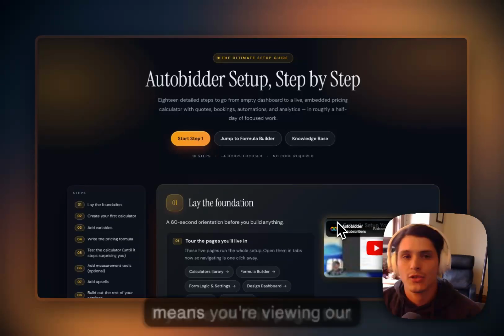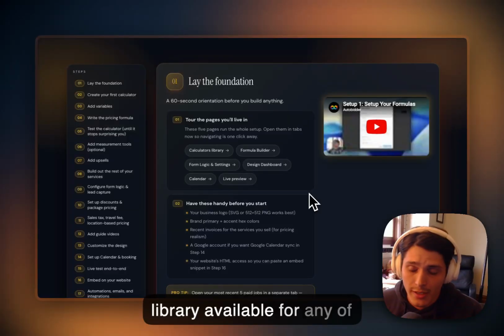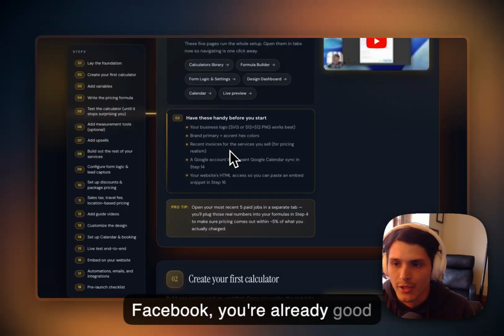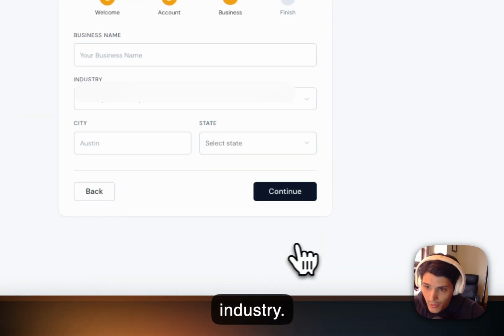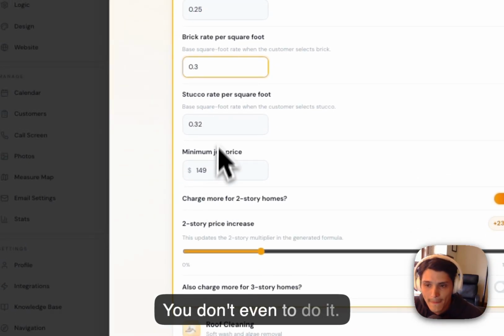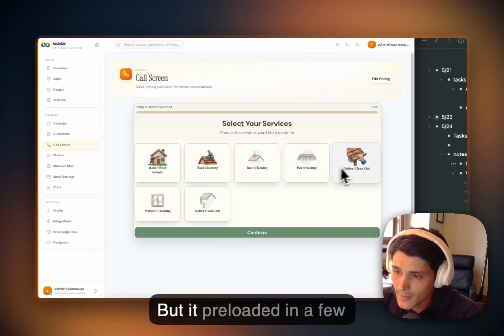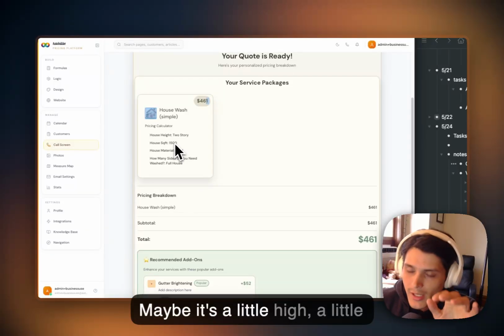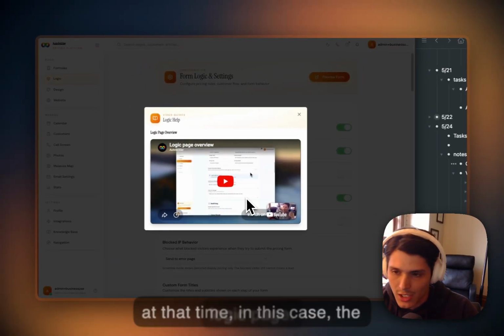Autobidder Setup Start Section